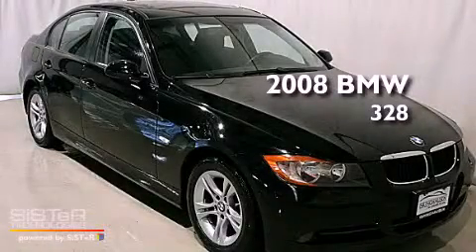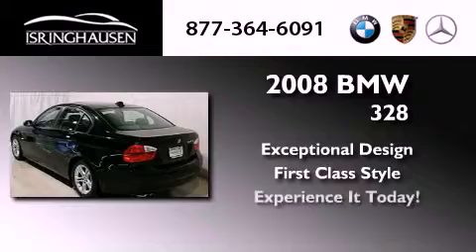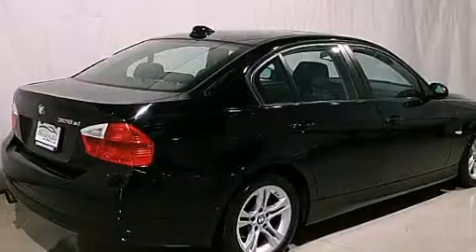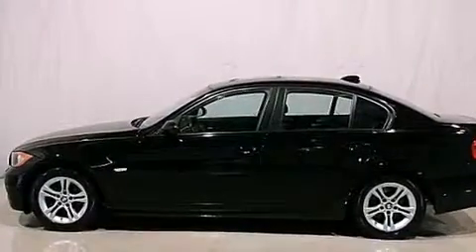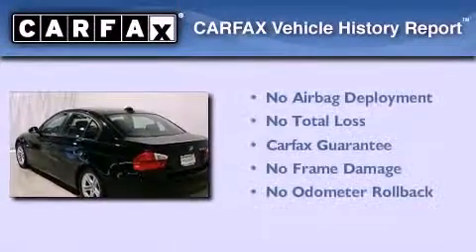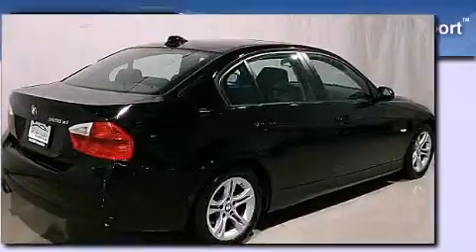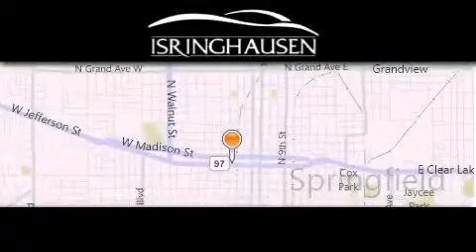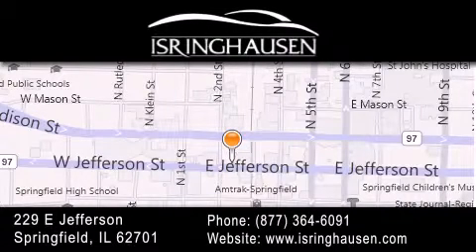2008 BMW 328xi Springfield IL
Year : 2008
 Make : BMW
 Model : 328xi
 Engine : Gas I6 3.0L/183

 Exterior : Jet Black
 Miles : 38,038

 Stock : 036729A

 Preowned 2008 BMW 328xi Springfield IL